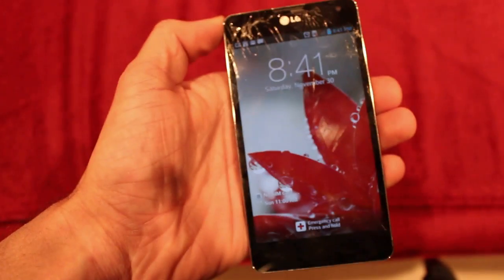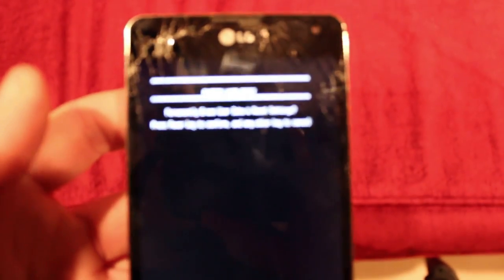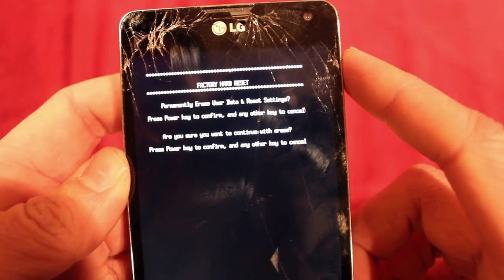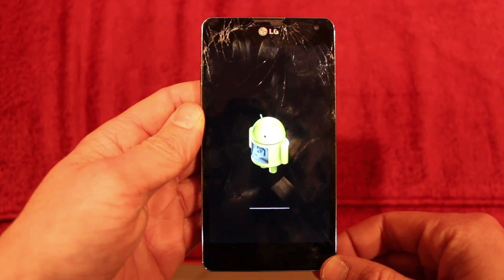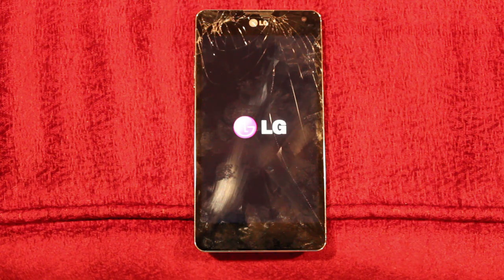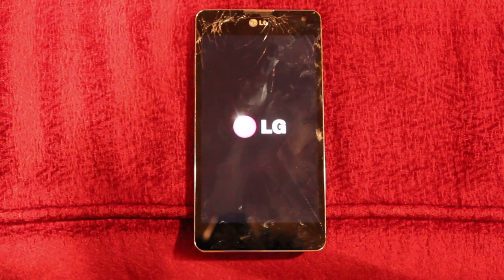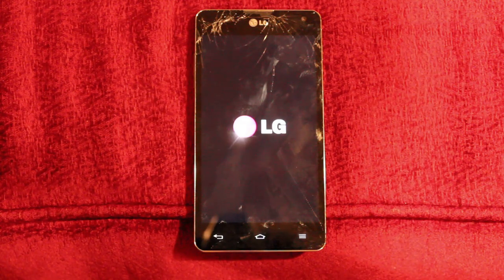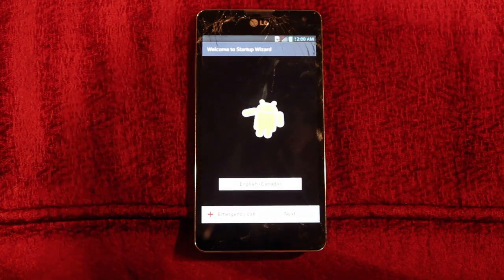How To Hard Reset LG Optimus G LG-E973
This is how to do a hard reset on a LG Optimus G. Might also work for model numbers E971 and E975. This will also remove the password passcode lock. When you click on links to various merchants on this site and make a purchase, this can result in this site earning a commission.